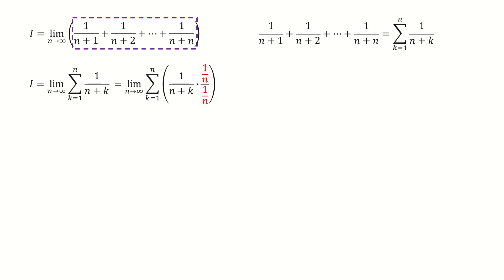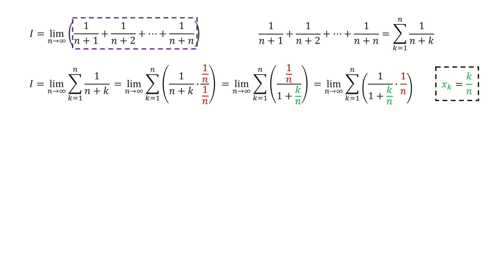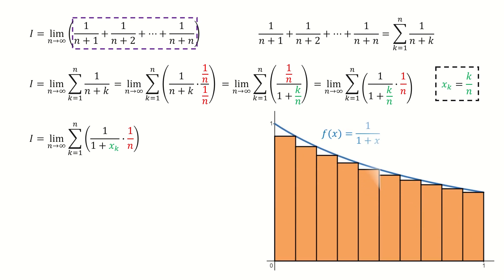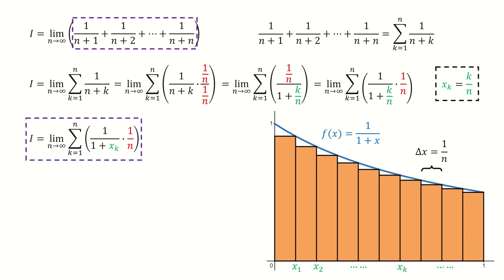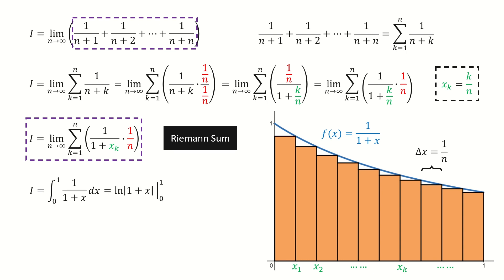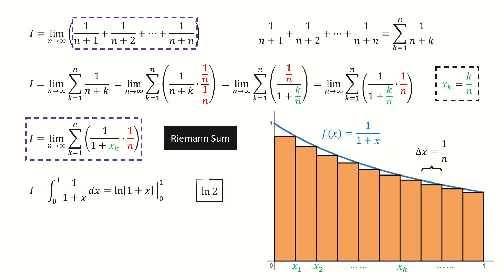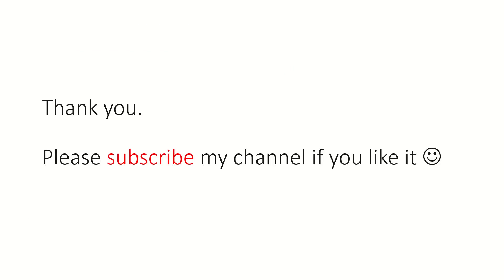An interesting limit, series of a sum, sum 1/(n+k), 1/(n+1)+1/(n+2)+...+1/(n+n)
Use Riemann sum to solve a series (an interesting limit)